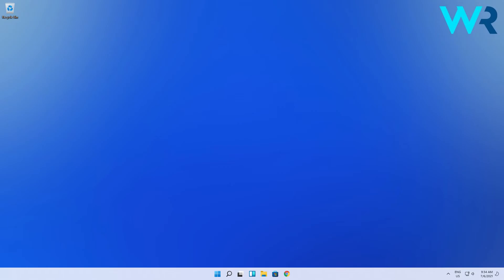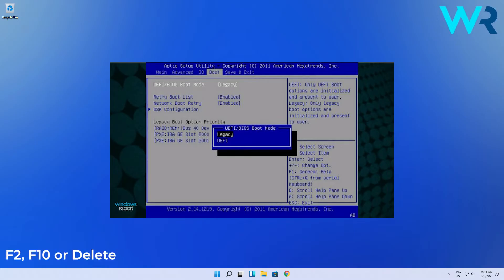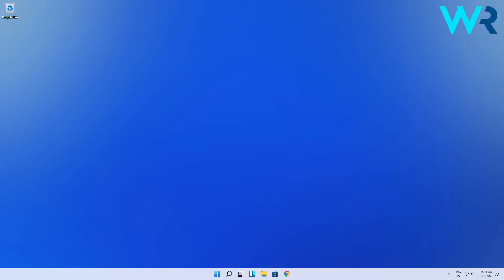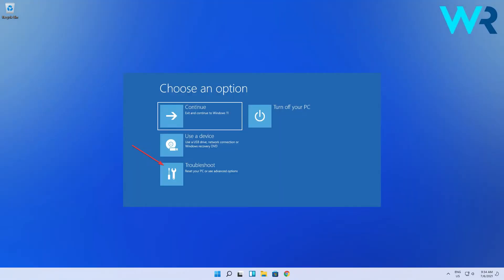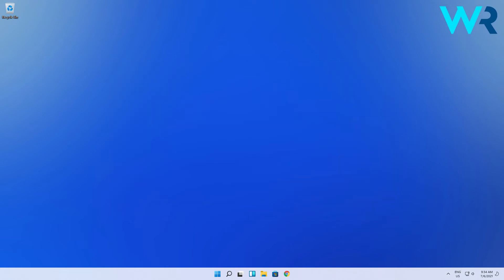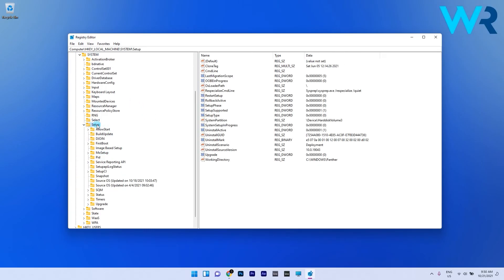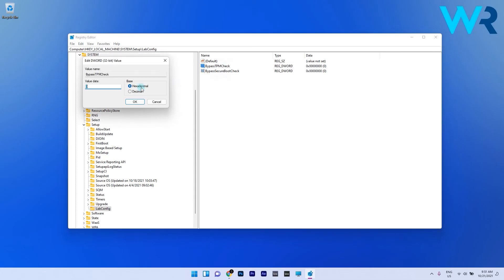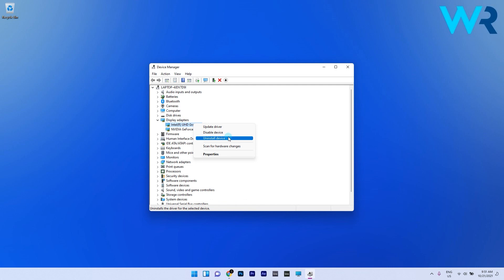Windows 11 installation has failed? Here’s how to fix this!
| ⚙️Try Fortect to fix and optimize your PC like a Pro

Snap! Windows 11 installation has failed? Here’s how to fix this!
This can be very very frustrating but don't lose all hope! Try these solutions and you might be on the way to installing Windows 11!

0:00 - Intro
0:14 - Enable TPM in BIOS
0:49 - Enable the Secure Boot option
1:36 - Bypass TPM 2.0 and Secure Boot
2:20 - Remove the GPU driver